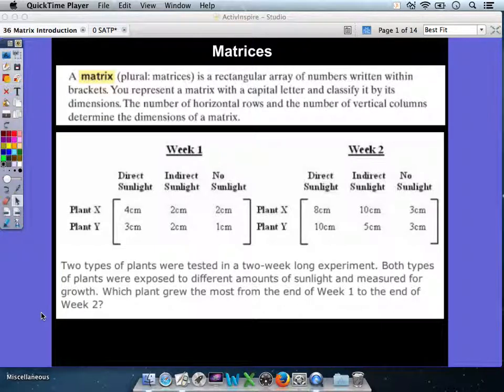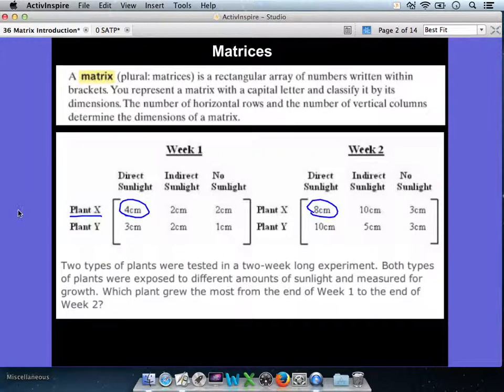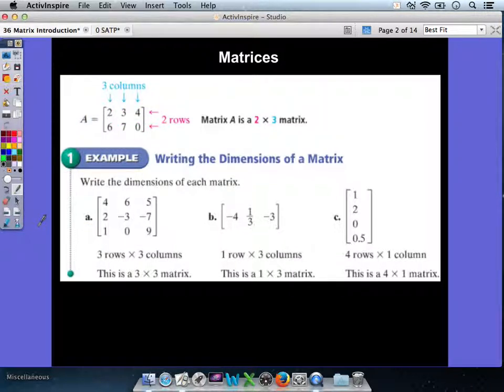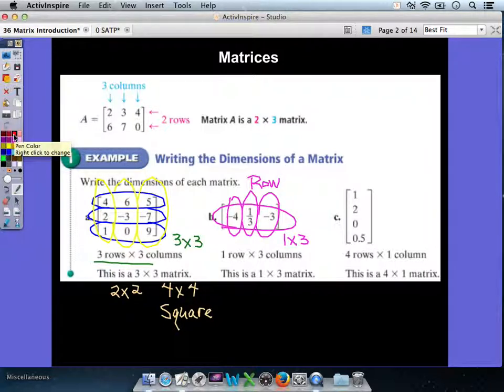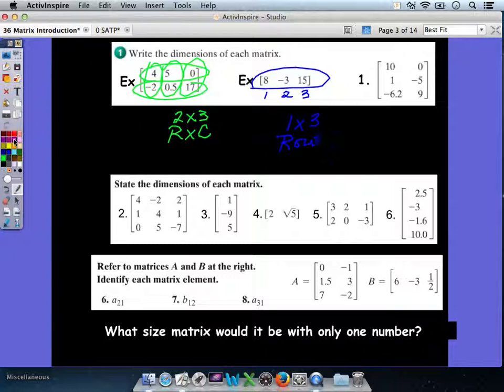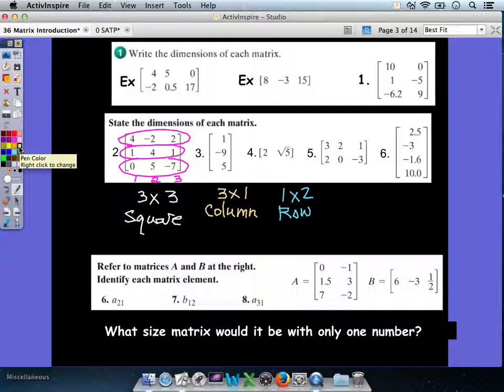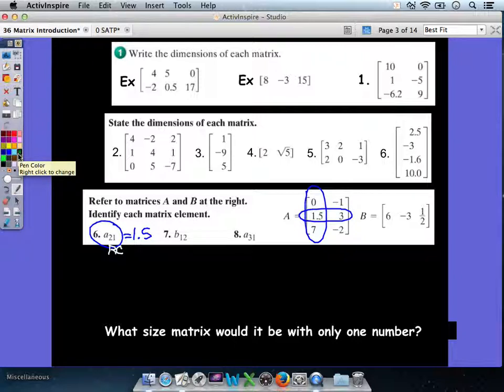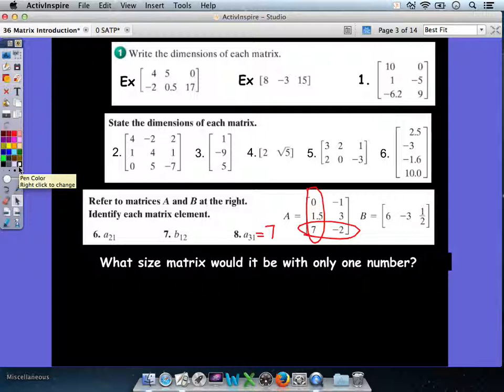Matrix Intro 1